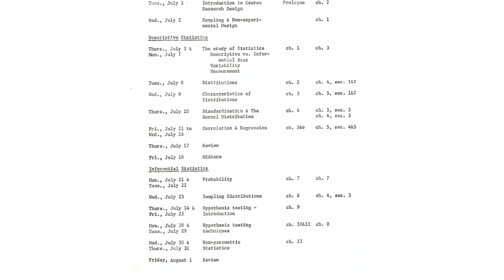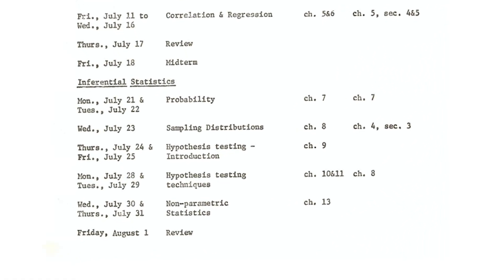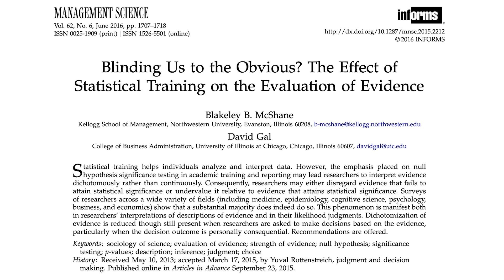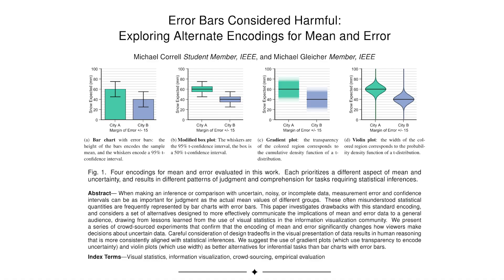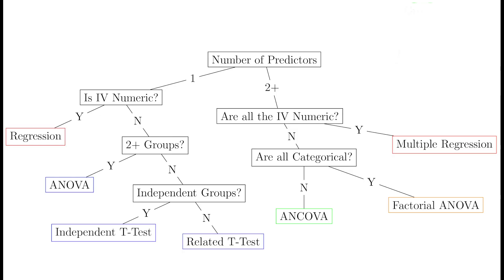My controversial plan to eliminate standard stats curriculum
My approach to stats relies on three things: (1) visualizations, (2) estimation, and (3) the general linear model approach. The last of these is the most controversial. Here I explain why it's necessary.

*Correction: you currently cannot do chi square in visual modeling. Sorry!

Literature cited:
* visuals allow people to make sophisticated inferential decisions without stats training

And here's a paper I wrote about my eight step approach to data analysis